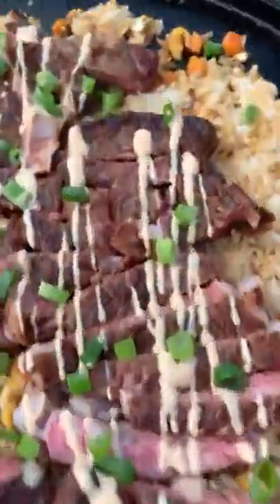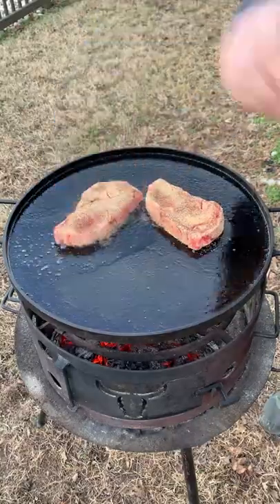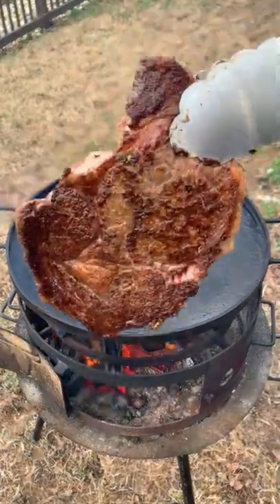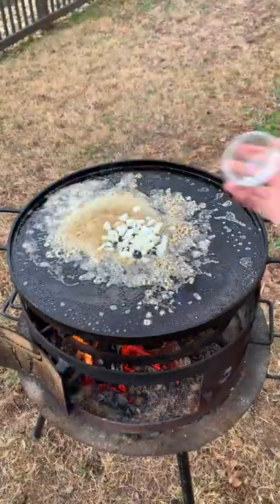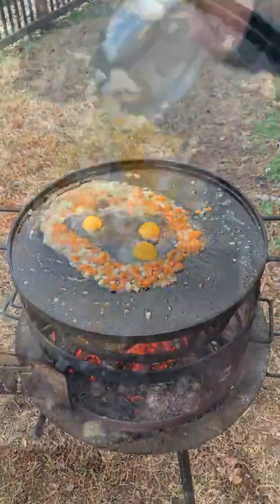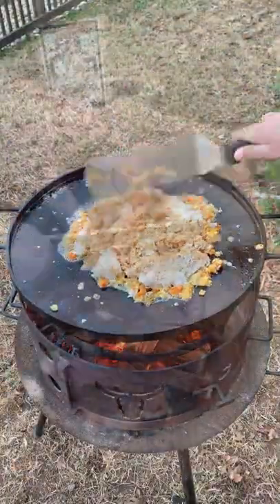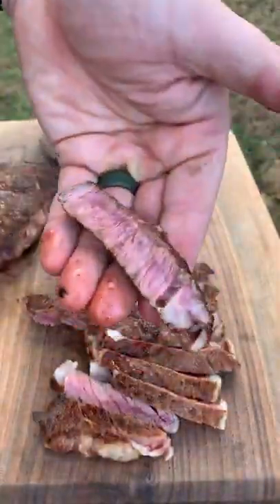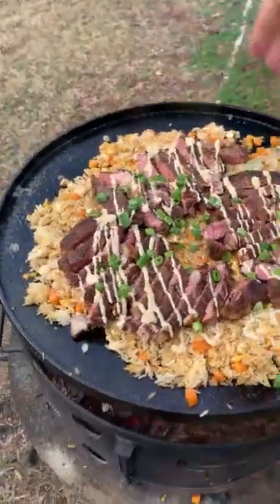Ribeyes with Steakhouse Fried Rice | Over The Fire Cooking by Derek Wolf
Ribeyes with Steakhouse Fried Rice for a stroll on the savory side 🥩🍚🍄🔥

Umami has been one of my latest obsessions. I rediscovered it a couple months ago and had some fun creating new recipes with it at center stage. This recipe is no different. My friend @girlcarnivore recently teamed up with @spiceology and dropped her new spice line. One of her new rubs is Ooomami Rub, a savory umami styled seasoning. Needless to say, I was stoked and had a blast creating this recipe!🍻 👍